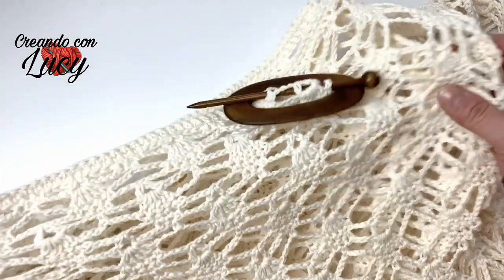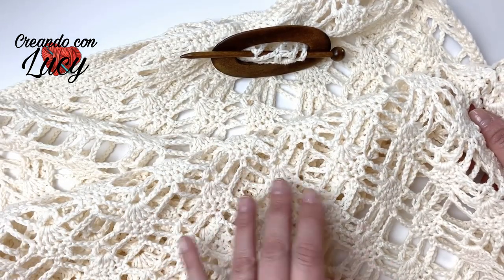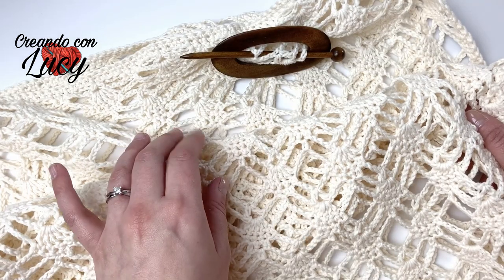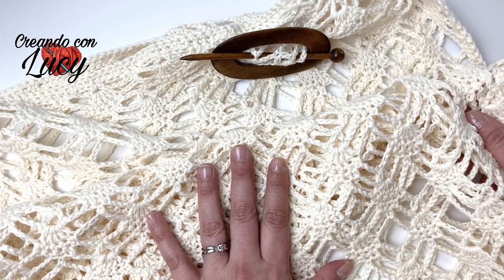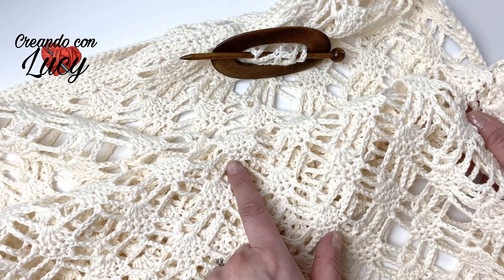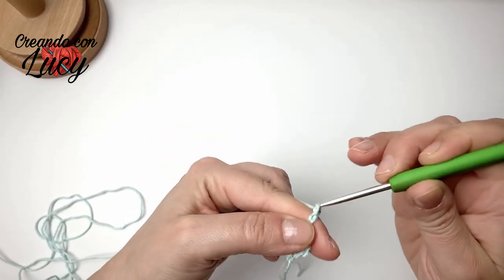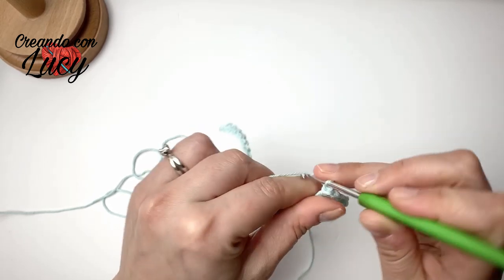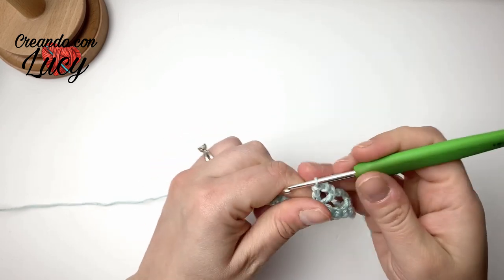uncinetto facile Maxi maglia blusa Angi ,apannello facilissima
Ciao Lucine oggi una facilissima e veloce maglia blusa adatta a tutte le taglie ed alla stagione calda che spero arrivi presto.
MATERIALI

300g per 650 metri circa  di filato
uncinetto gancillo n° 3,5
ago da lana
forbici

PER UNA TAGLIA M\L

LARGHEZZA PANNELLO 45 CM  \ ANCHO DE PANEL 45 CM
LUNGHEZZA PANNELLO RETRO \LONGITUD DE PANEL POSTERIOR  70 CM
                                             ANTERIORE\FRONTAL   63 CM

PER PARTIRE 92 CATENELLE  MULTIPLO DI 10 PIù 2
PARA COMENZAR 92 CADENAS MùLTIPLES DE 10 MàS 2

PER OGNI TAGLIA IN PIù O MENO AGGIUNGERE O TOGLIERE 10 CANELELLE
para cada tamano mas o menos quite o agregue 10 puntos de cadena

SE VI VA CONDIVIDETE IL MIO VIDEO E CITATEMI
se chieres,comparte my video y citame gracias

CIAO MIE LUCINE AL PROSSIMO VIDEO BACIIIIIIIIIII